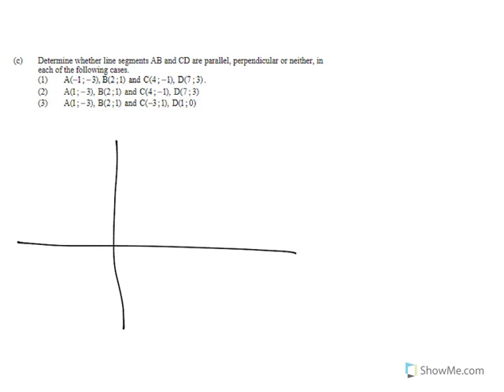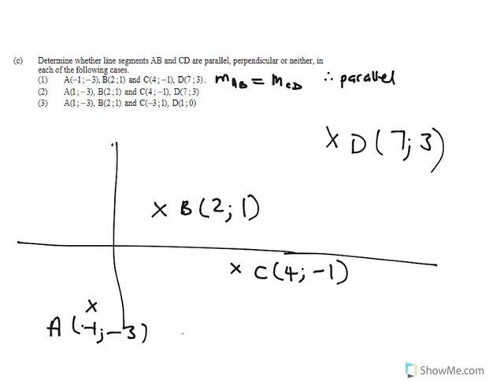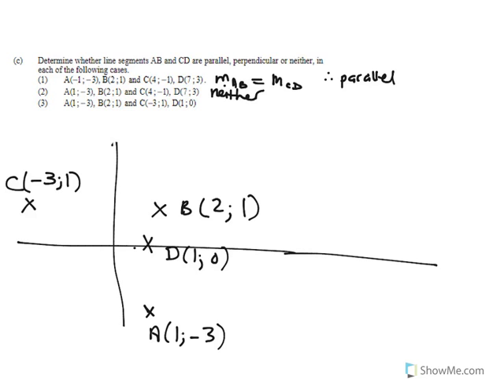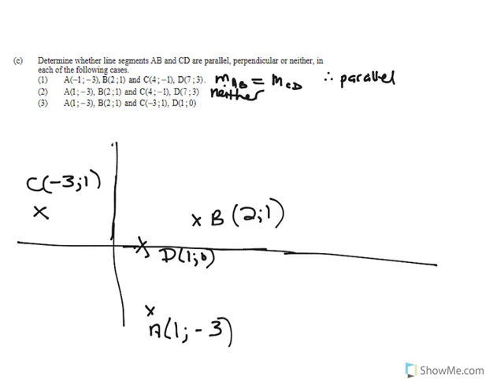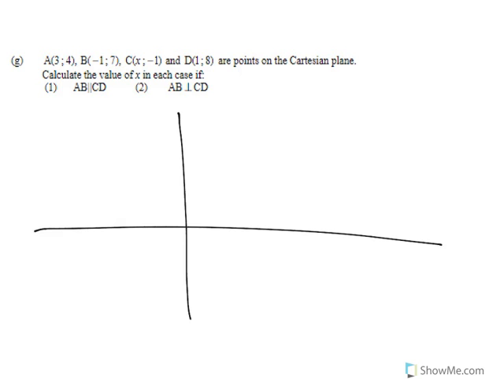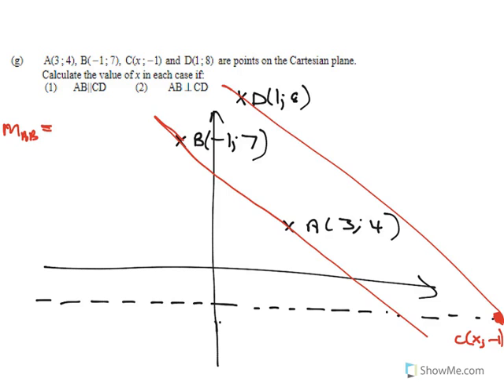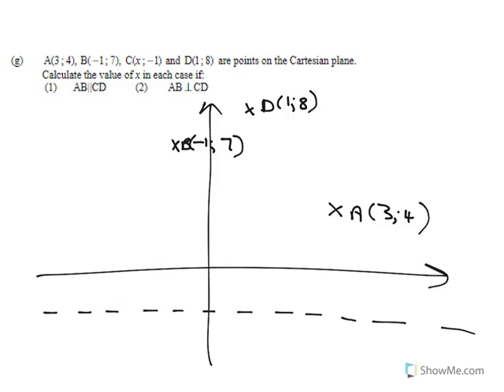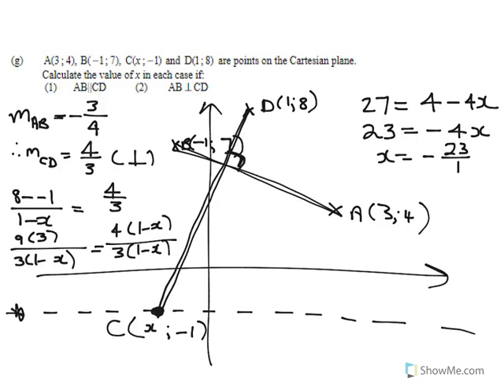07 Application of relationships between parallel lines and perpendicular lines